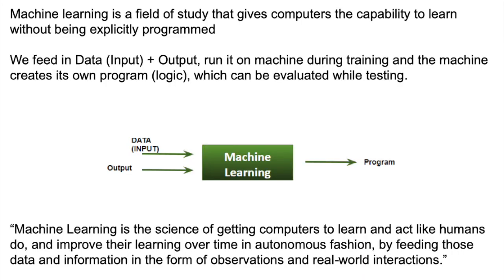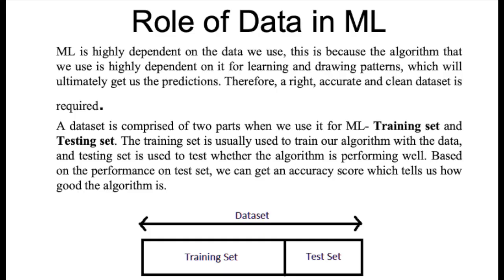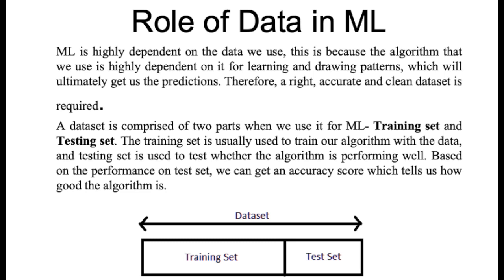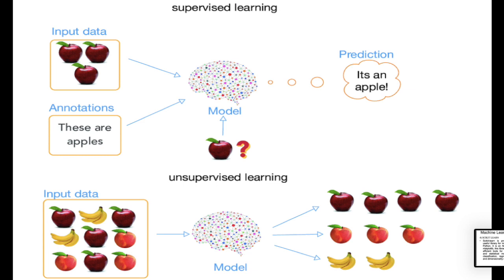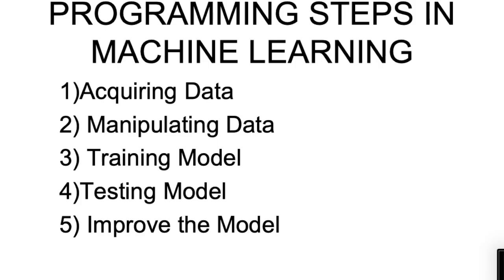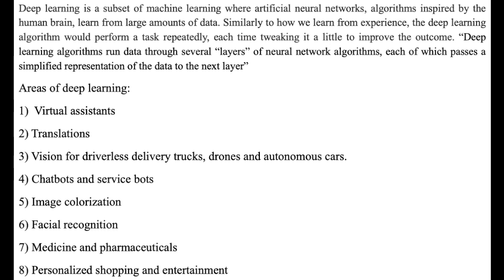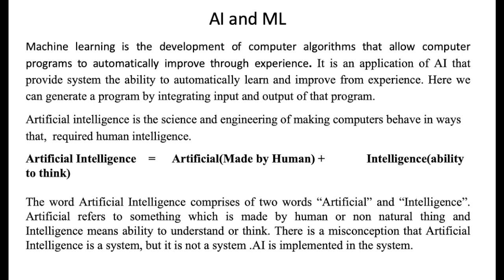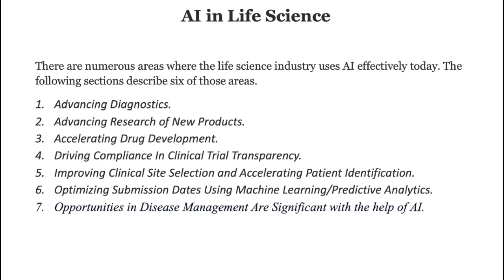Artificial_Intelligence and Machine_Learning in Life_Sciences